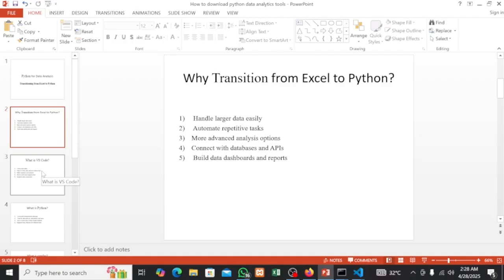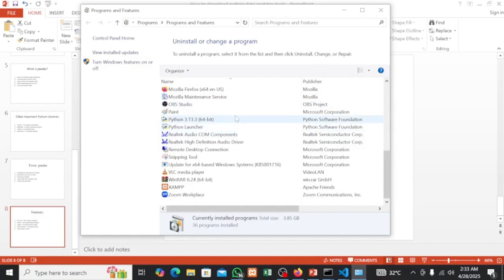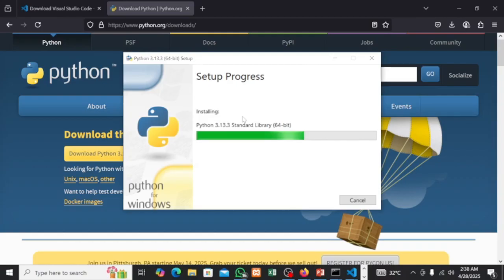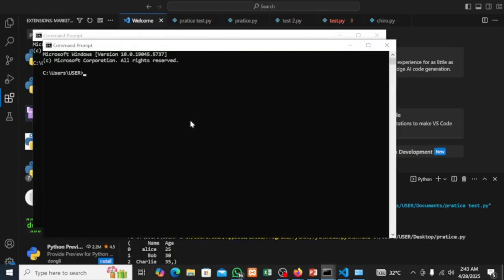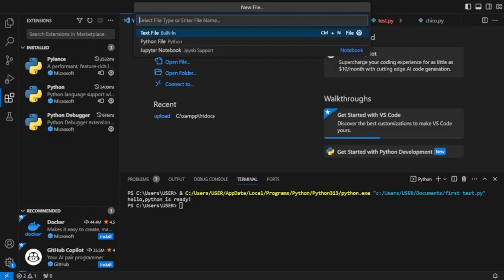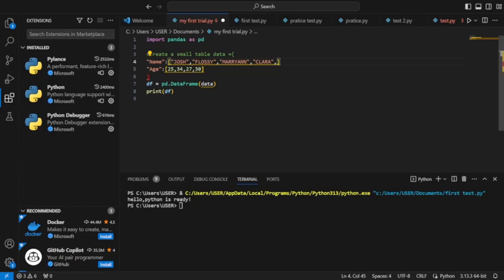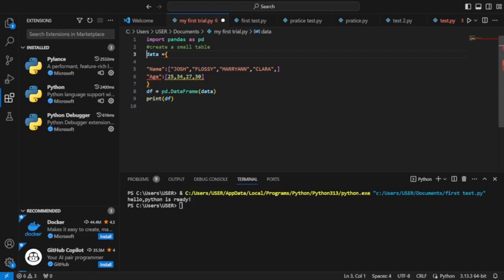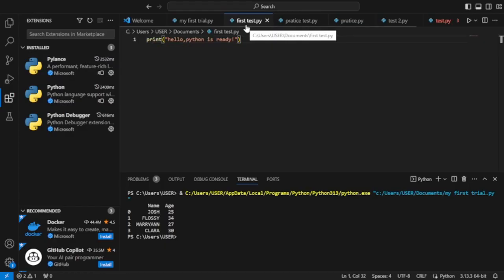Python tools Installation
o set up Python tools for data analysis, you’ll need to install a few key libraries that provide powerful functionality for handling, analyzing, and visualizing data.